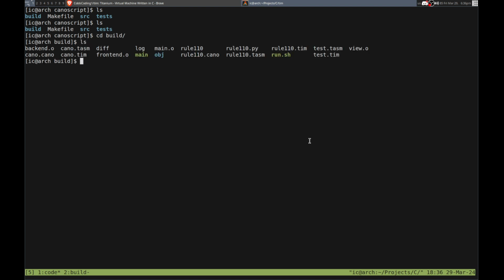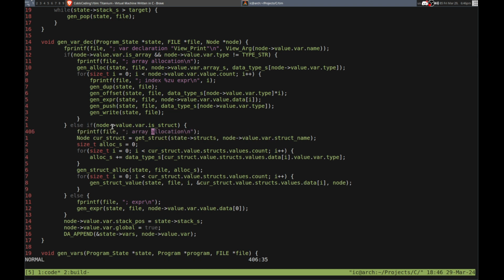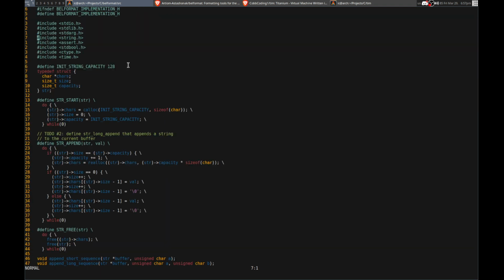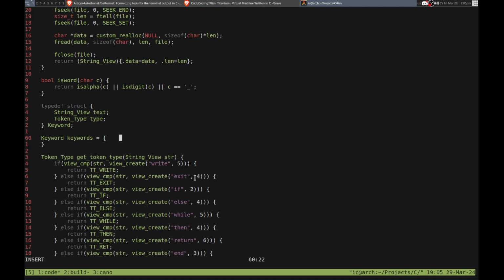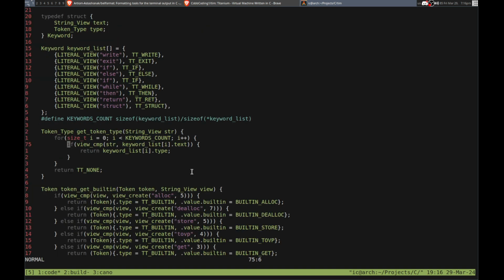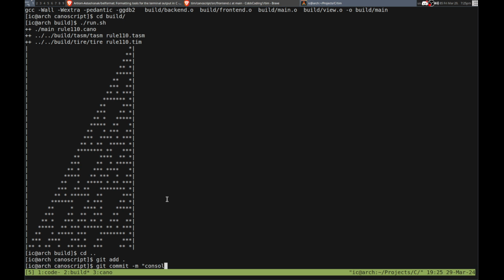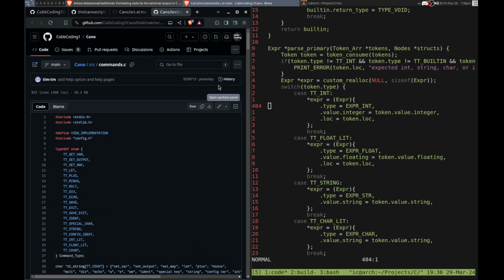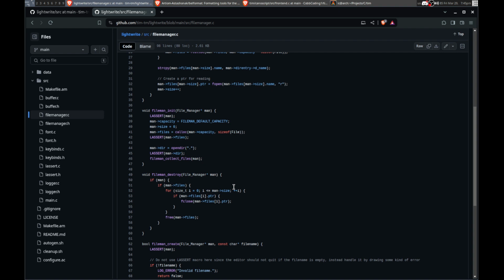Building a Scripting Language In C - Cleaning Up